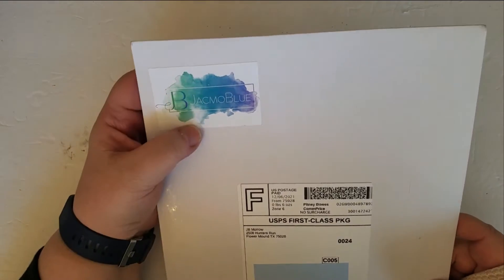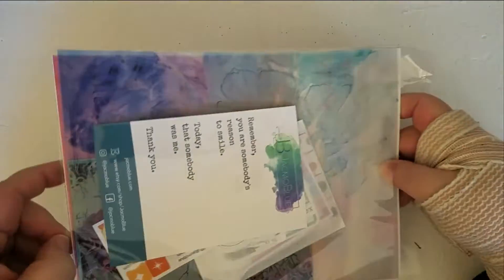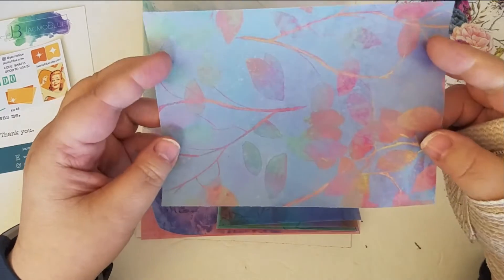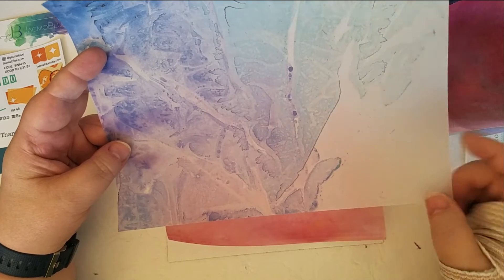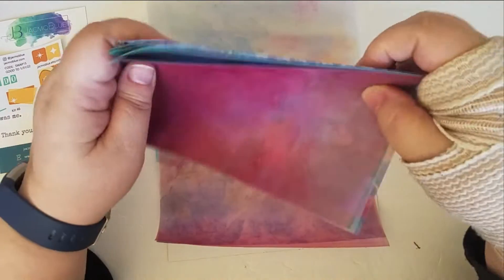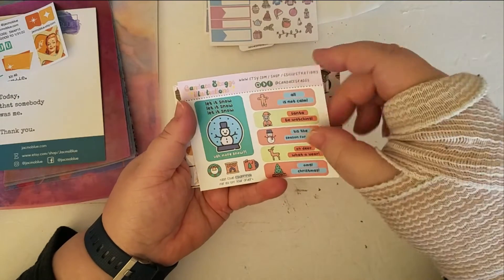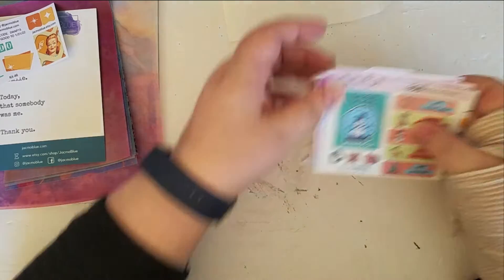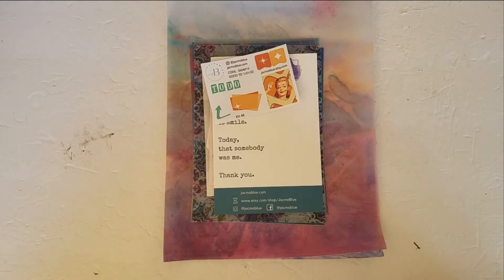JacmoBlue Vellum Unboxing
Join me as I open my little parcel from JacmoBlue on etsy!  I ordered a few sheets of vellum and the package arrived a few days ago.  Come see what I got!!  And some bonus goodies were also included!

Here is a link to her shop